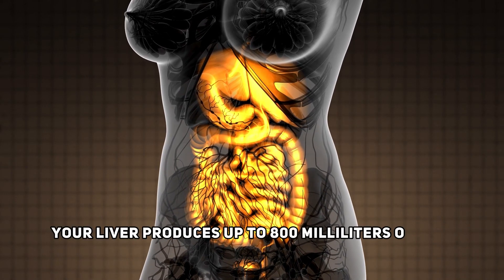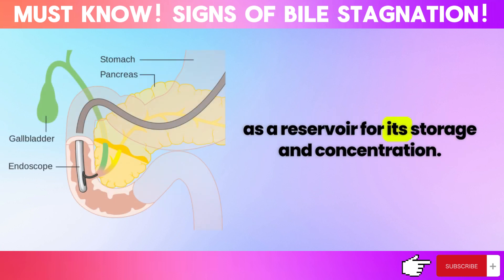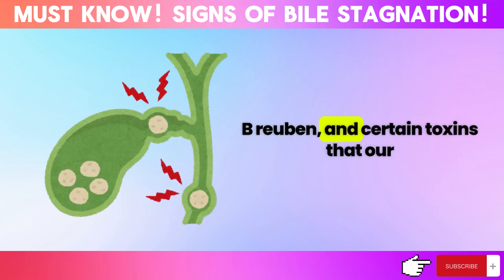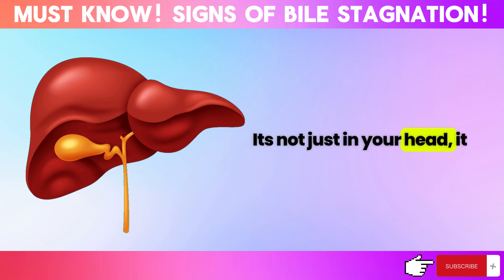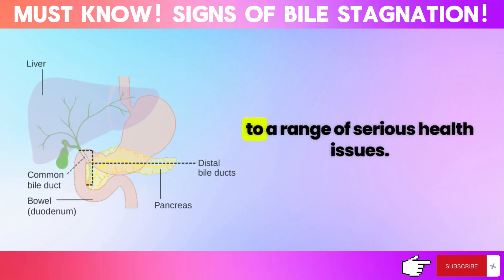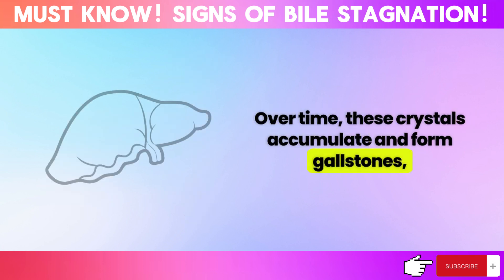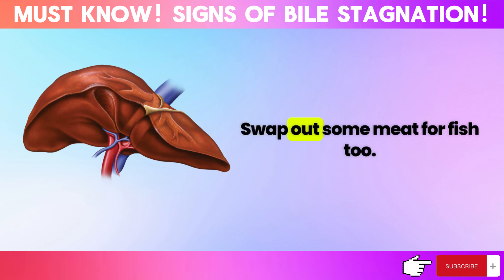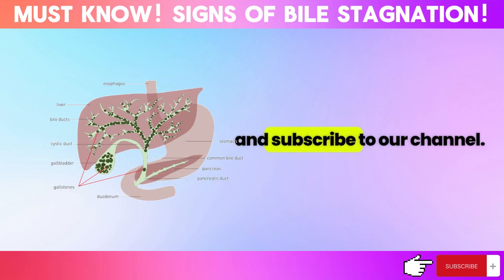Liver Nightmare Brewing? Signs of Bile Stagnation Before It's Too Late (Cirrhosis Alert!)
Feeling sluggish, itchy, and just not yourself? Your digestion might be sending you an SOS in the form of silent bile trouble! This video dives deep into the world of bile, a behind-the-scenes hero in your digestive system.

Bile plays a crucial role in digestion, but when its flow gets sluggish, it can turn into a foe. This video explores the potential consequences of bile stasis (bile stagnation).

Is bile backup silently harming your liver? Don't panic! This video equips you with the knowledge to understand the importance of healthy bile flow. We'll unveil the science behind bile function and how stagnation can lead to problems like cirrhosis of the liver.

Discover natural remedies for everyday issues, weight loss or specific diets, and stress-busting tips for mental health.